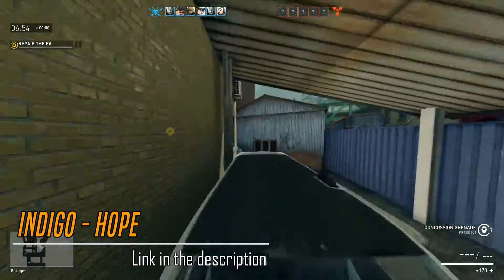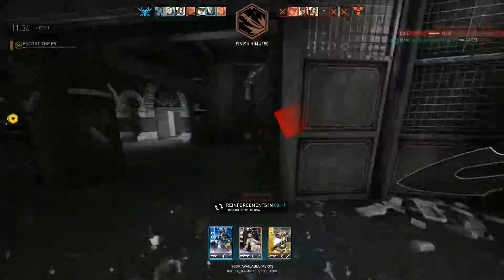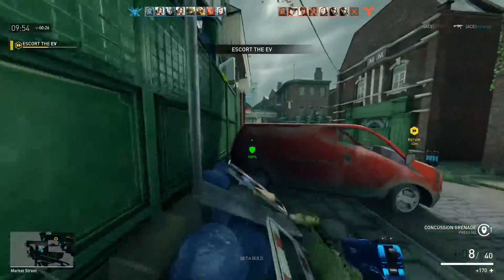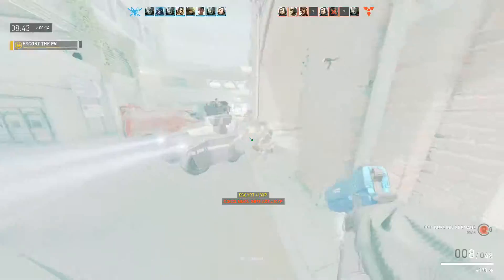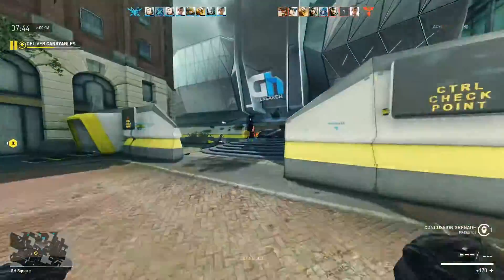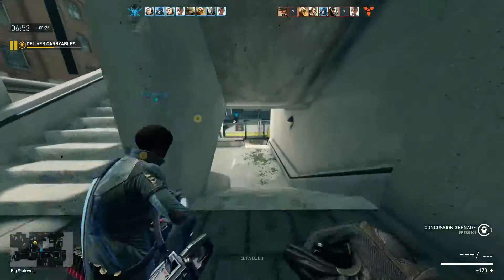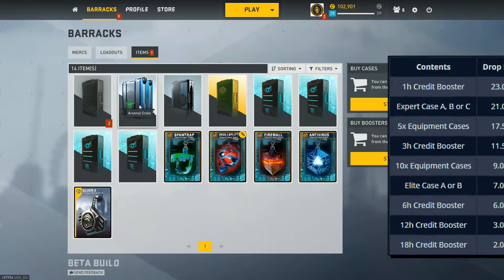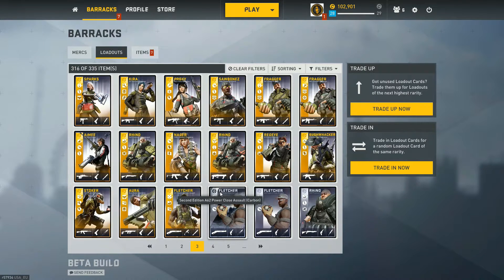Dirty Bomb - Let's Thunder & Arsenal Crate + Expert Case - Ep.76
Some gameplay after the re-work of Thunder!
I don't know how I should feel.

btw. Thumbnail too pink? :P